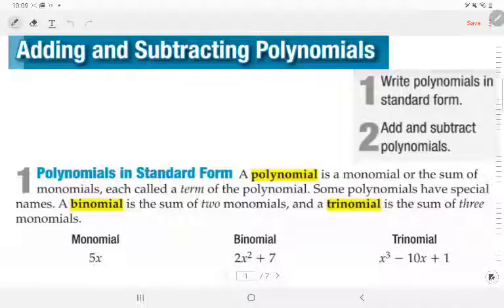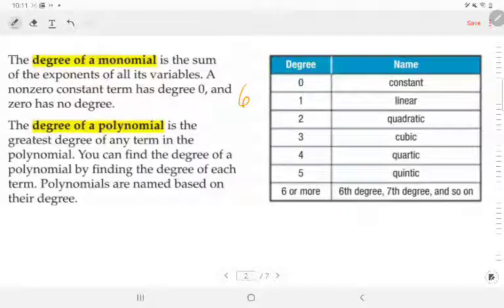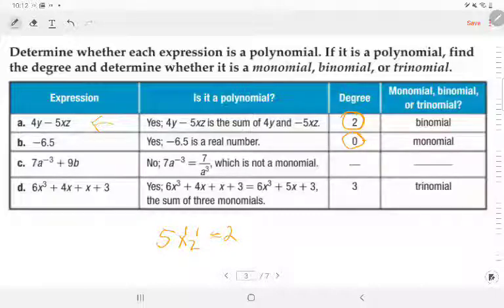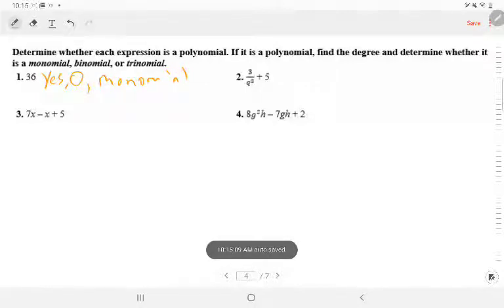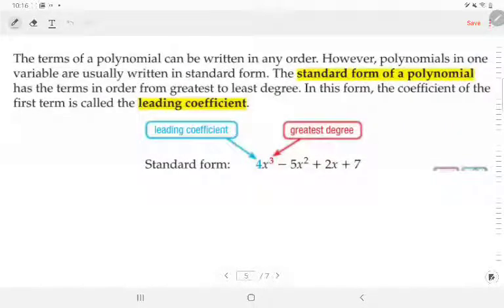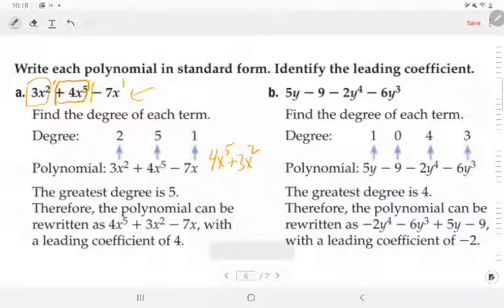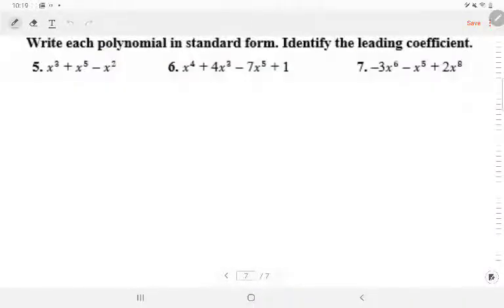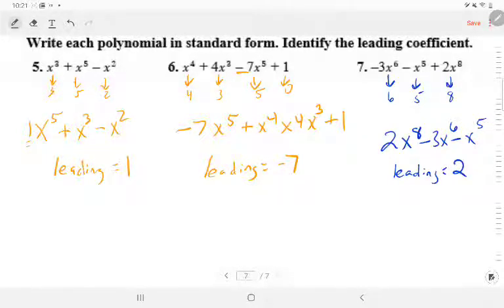Adding and Subtracting Polynomials Part 1